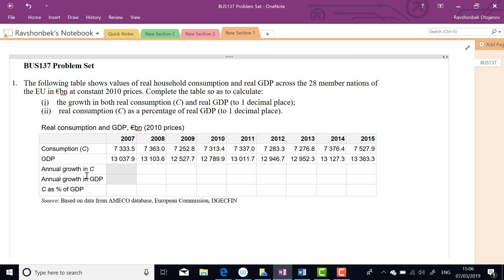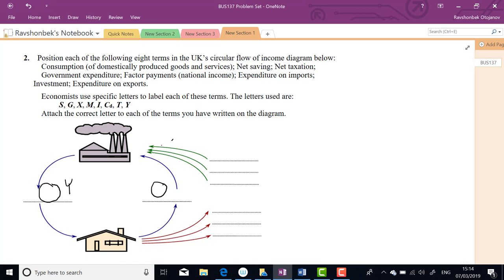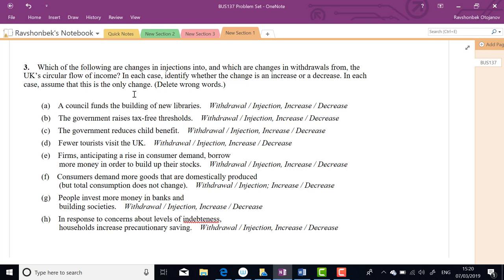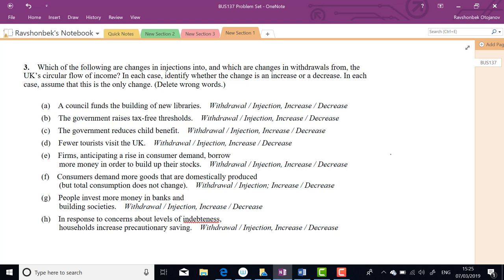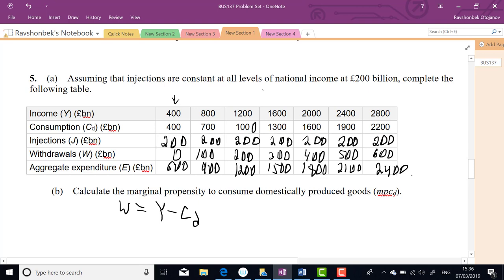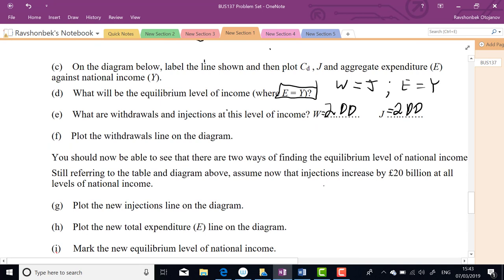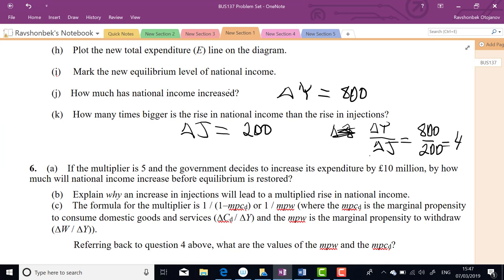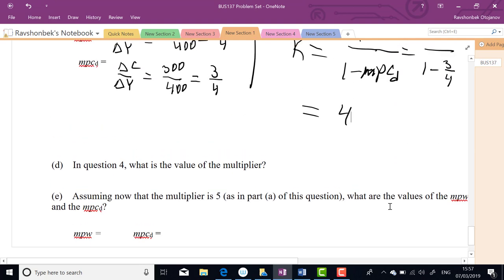Circular model of the economy, equilibrium national output